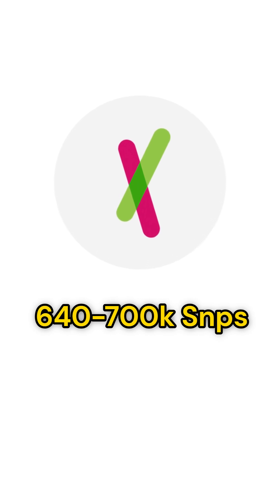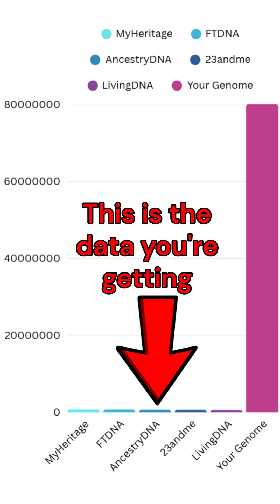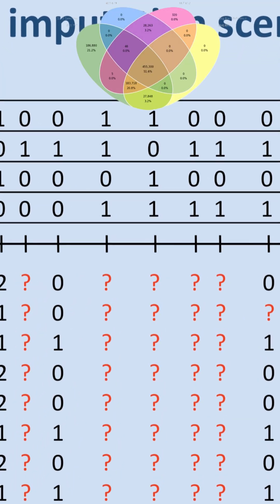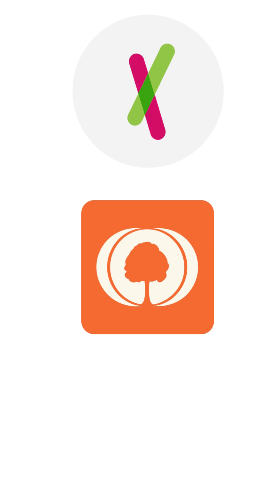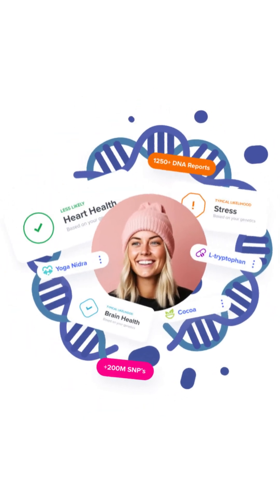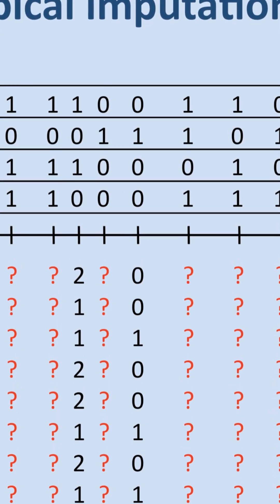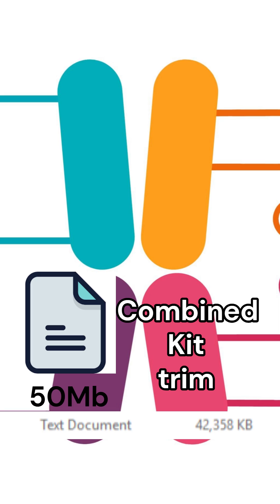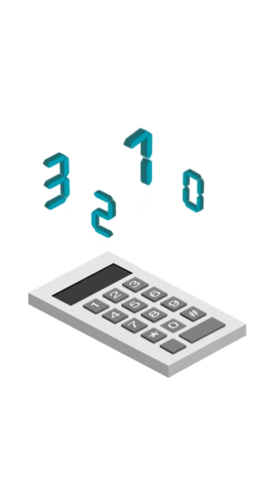Why you should impute your raw data with AndreiDNA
Unlock the full potential of your raw DNA with AndreiDNA! 🧬✨ Imputing your data fills in missing genetic markers, giving you deeper insights into your health, traits, and ancestry. Get up to 10x more SNPs for only $15-$33  for advanced analysis, better health predictions, and sharper ancestry breakdowns with tools like GEDmatch and Illustrative. Upgrade your raw DNA today! 💡